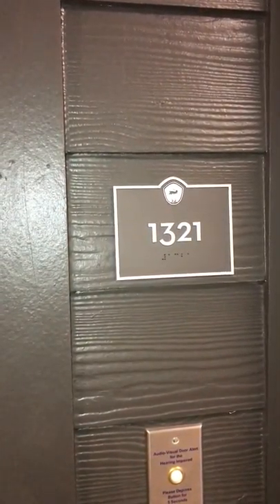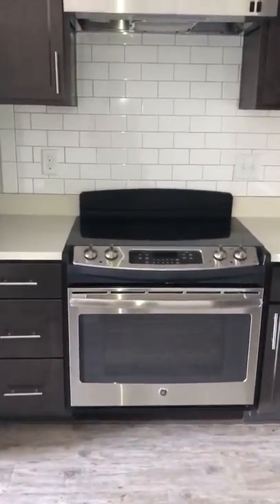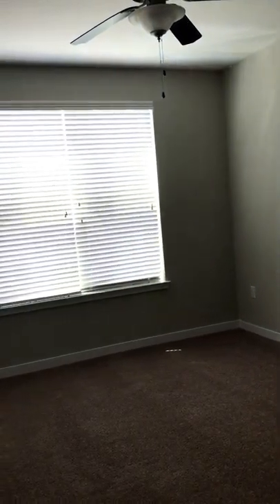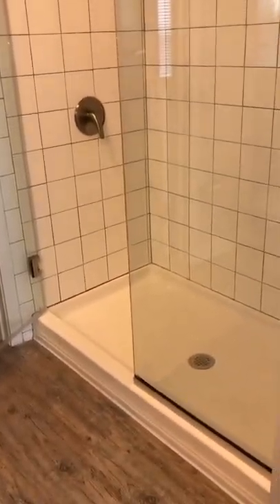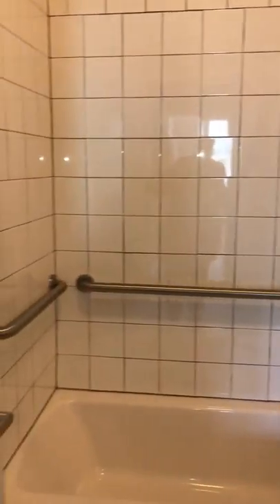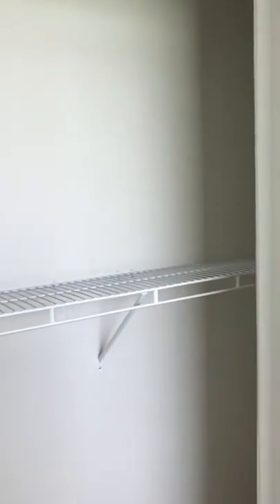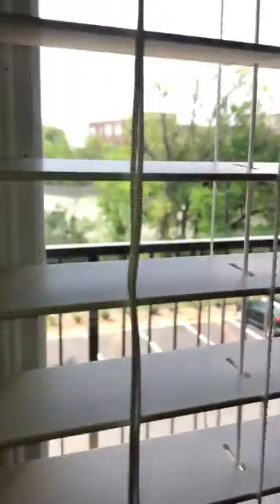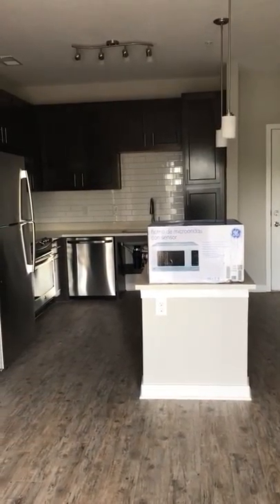Kitty's New ADA Home- #1321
This  is the ADA version of our two bedroom/two bath Swamp Rabbit floor plan.